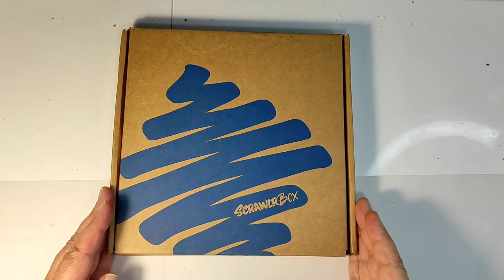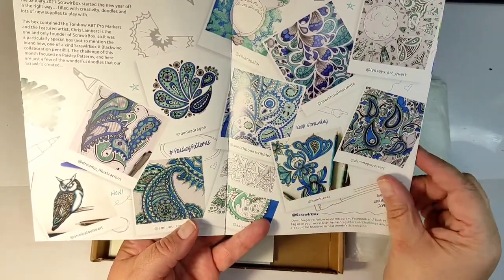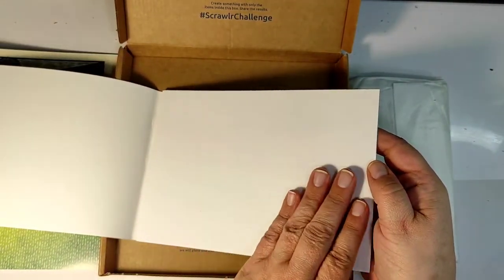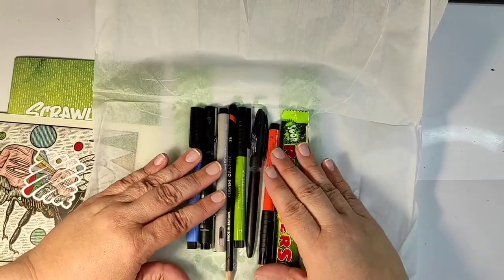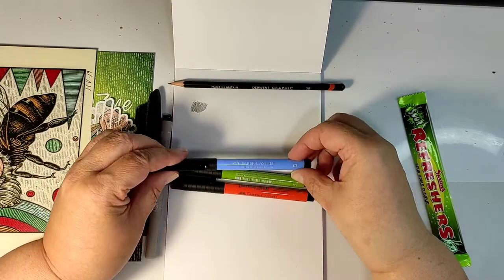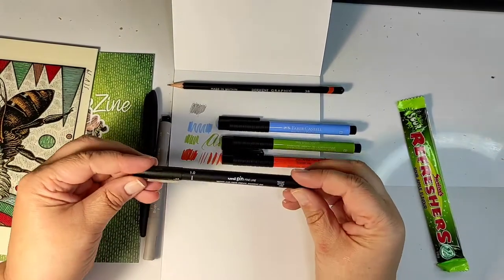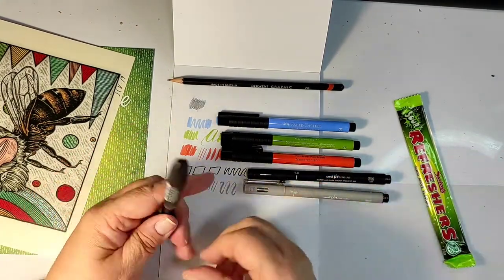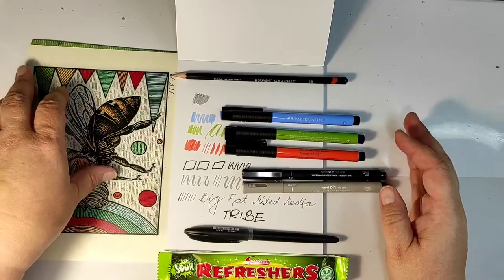ScrawlrBox March, Unboxing Of Art Supplies Subscription Box and What To Paint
ScrawlrBox March,  unboxing of art supplies subscription box and What to Paint. In this episode I show you the ScrawlrBox March box. It is a UK company, which creates a small art supplies box every month. As always, there are some surprises and something new to learn about art supplies in this box! Watch the episode to find out if the contents of this subscription box can be useful for mixed media crafters and artists, can the supplies be used for art journals, mini albums, handmade books, cards? I will also show what I made made using these art supplies.